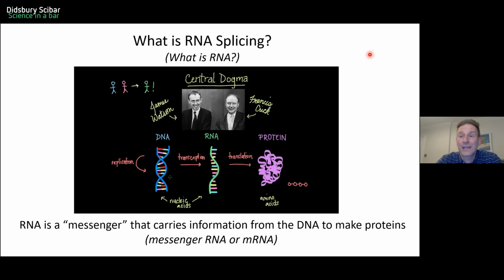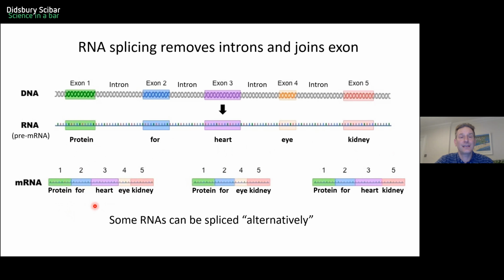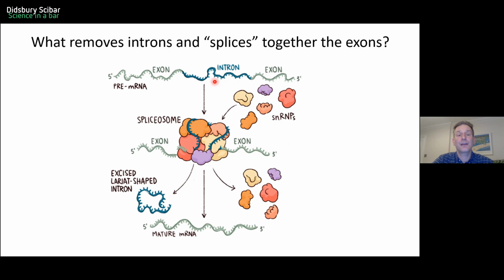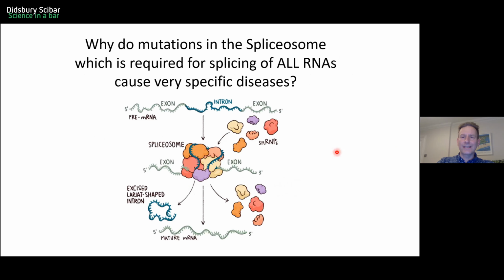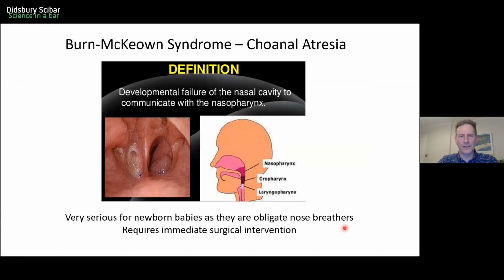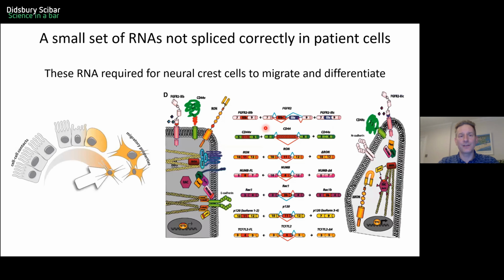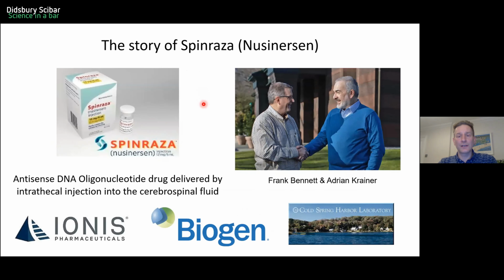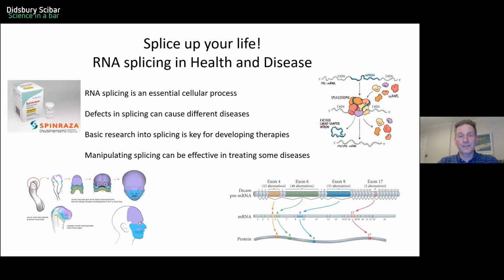Splice up your life! RNA Splicing in Health and Disease – Prof Ray O’Keefe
RNA splicing is an essential process in all human cells. RNA splicing takes bits of information from our genes and combines them together to make many different proteins required for correct organismal development and function. The RNA splicing process can be likened to a film editor splicing together the frames of a film; the frames must be put together precisely for the film to make any sense.

RNA splicing can go wrong and approximately one third of all human disease causing genetic mutations affect RNA splicing. Our research at Manchester University focusses on how RNA splicing can, at times, go wrong in certain diseases.

In my talk, I will describe how RNA splicing works, the cellular models we are using to investigate diseases that affect RNA splicing and how defects in RNA splicing can be treated.